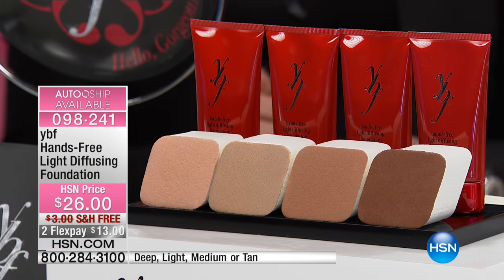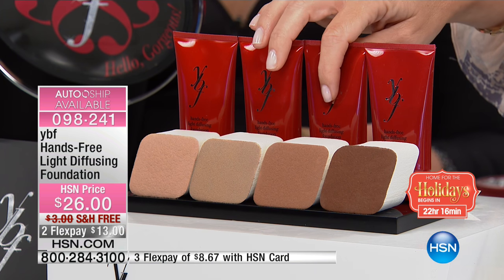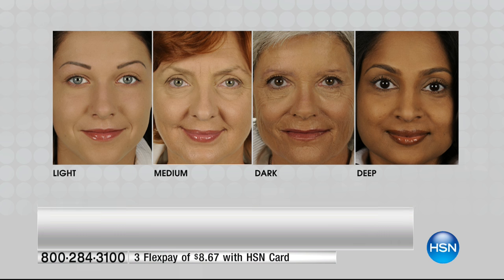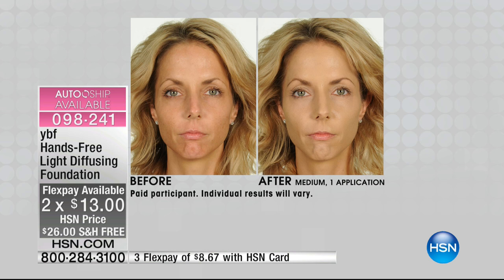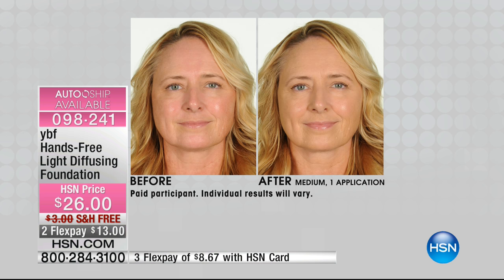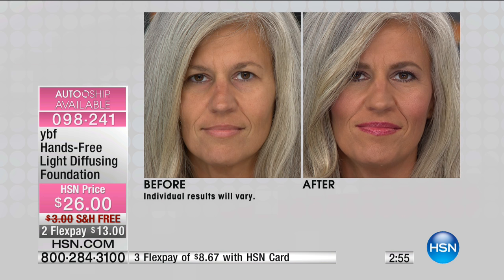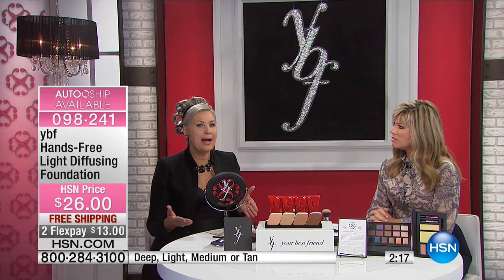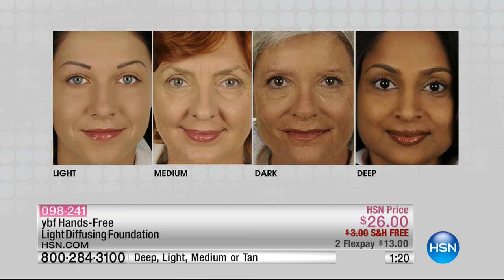HandsFree Light Diffusing Foundation Light AutoShip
ybf HandsFree Light Diffusing Foundation
Ready for radiance? This fabulous foundation gives you sheertofull coverage with lightdiffusing pigments that help minimize the appearance of fine lines...